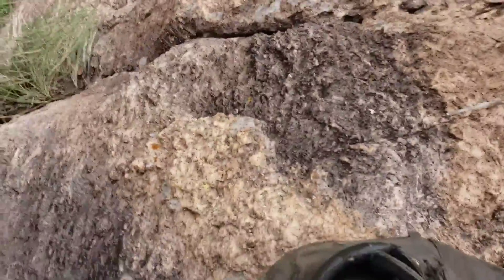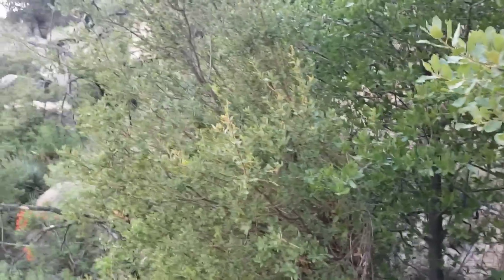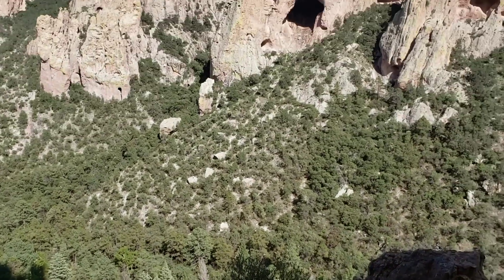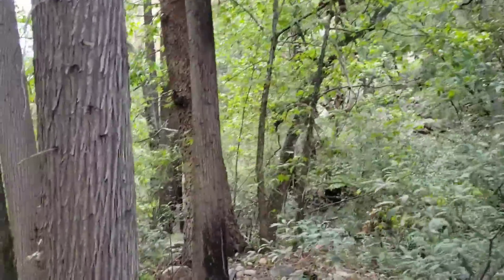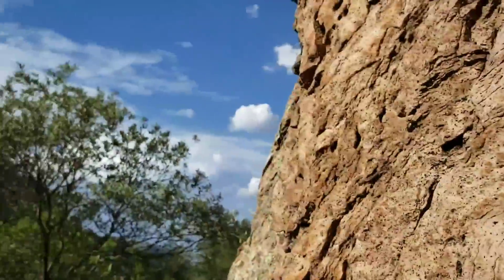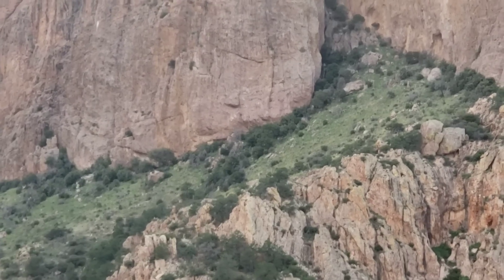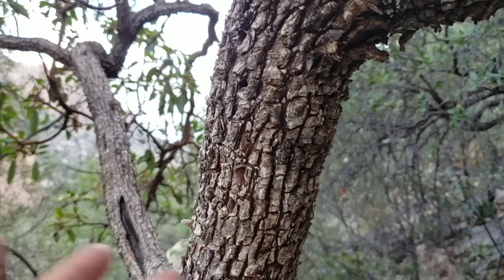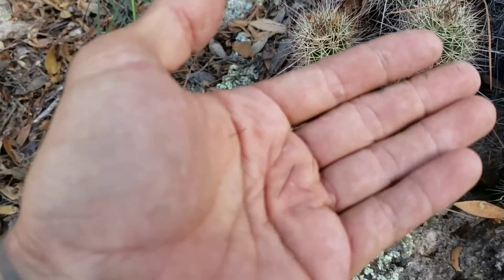(#157) Breaking One's Ass to See a Rock-Daisy, Starring Hantavirus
Arbutus arizonica, Hesperocyparis arizonica, Perityle cochisensis, Rhyolite Dungeons, Desmodium batocaulon, Acer grandidentatum.